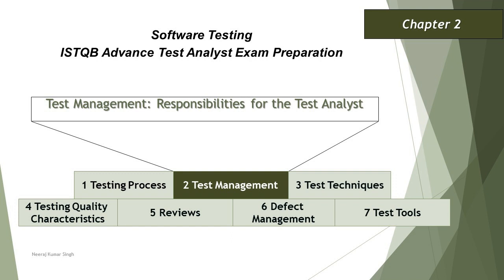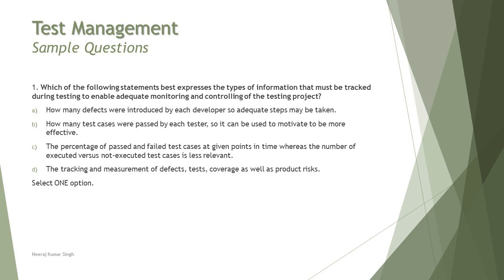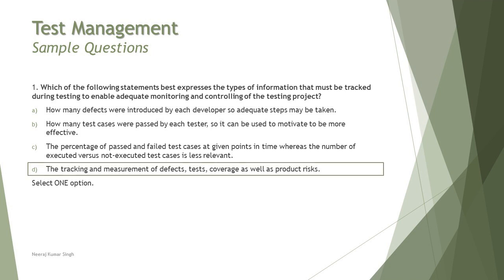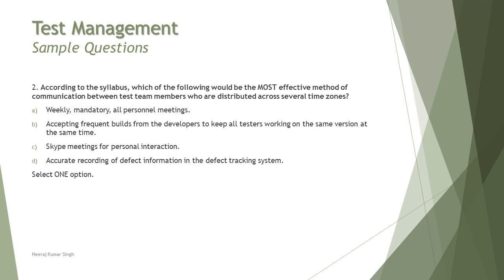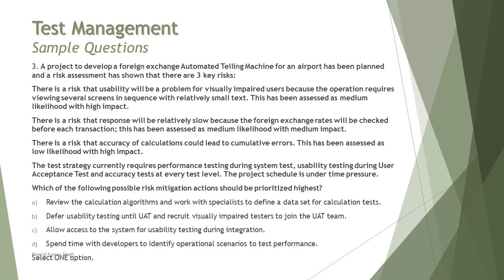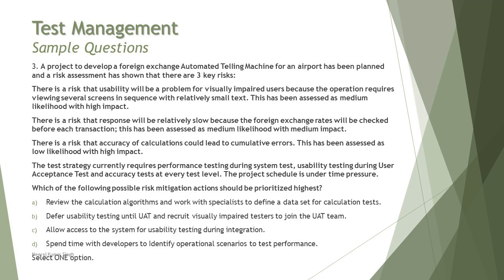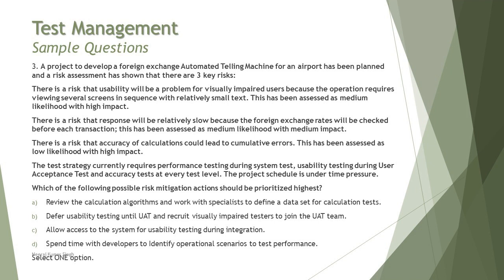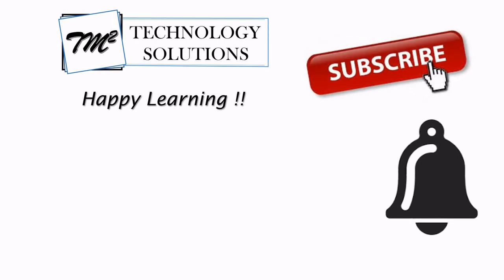ISTQB Advance Test Analyst | Sample Questions on Chapter 2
Hello Friends,

This tutorial series will drive individuals about Sample Questions on Chapter 2 of ISTQB Advance Level Test Analyst Examination. There will be 3 questions on this chapter.

What is test management,
Risk Based Testing,
Sample Question of test analyst exam,
Test analyst exam execution,